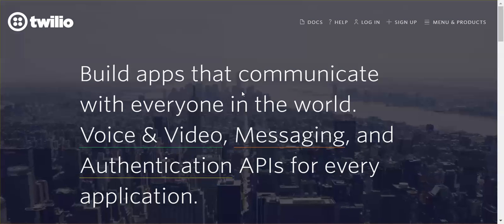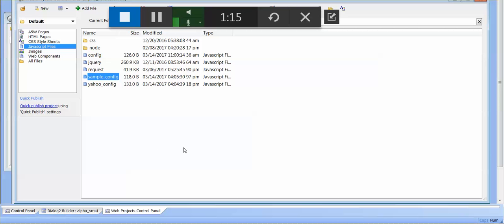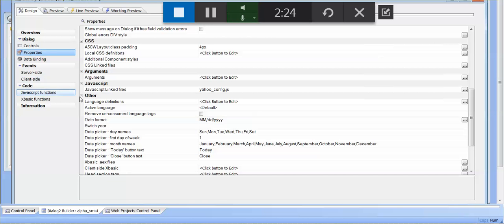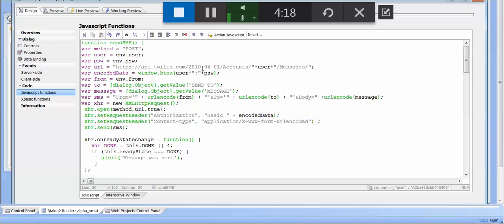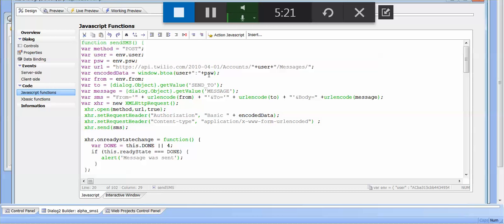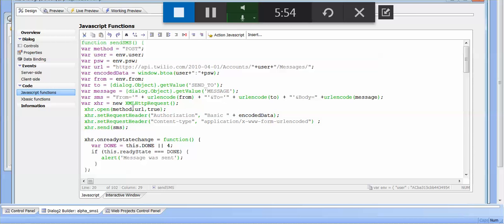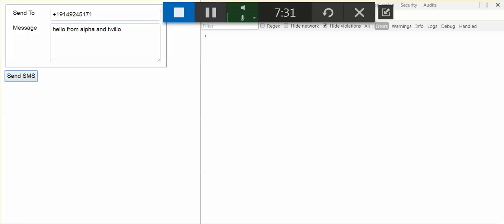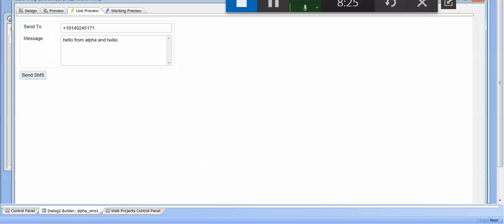alpha and twilio - 1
alpha five integration with twilio